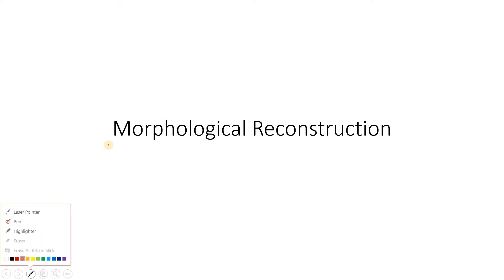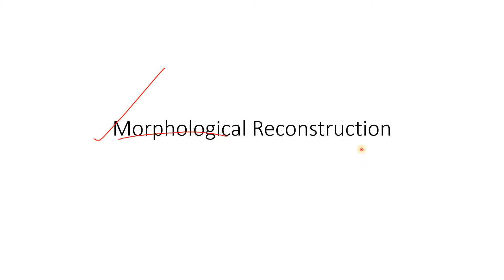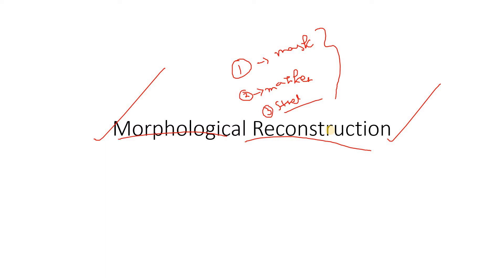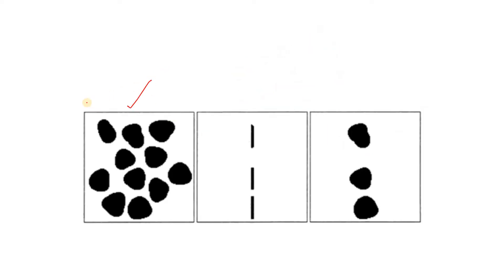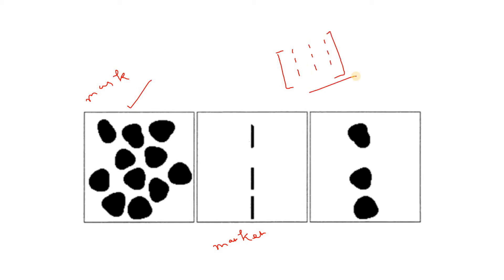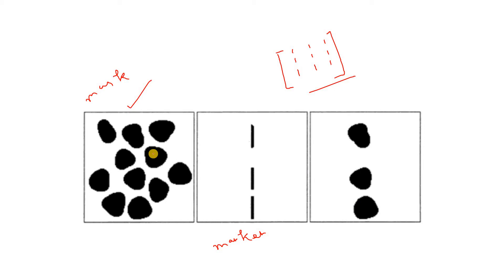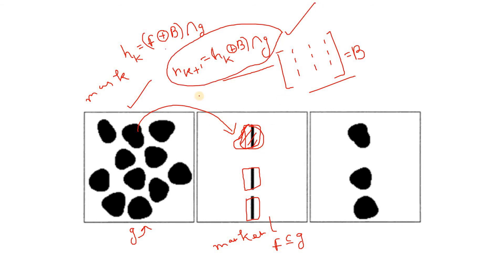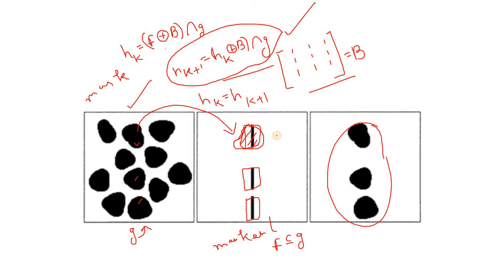Morphological Reconstruction | Theoretical Concept | Digital Image Processing | MATLAB